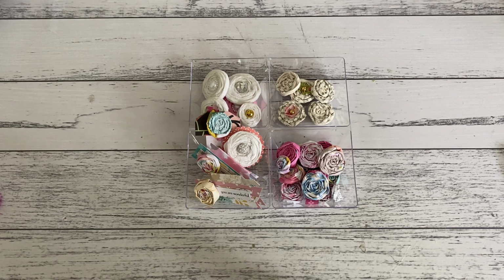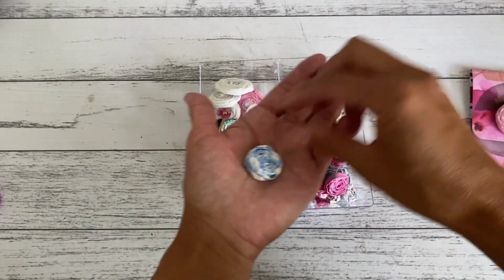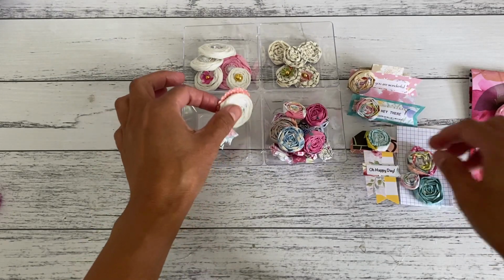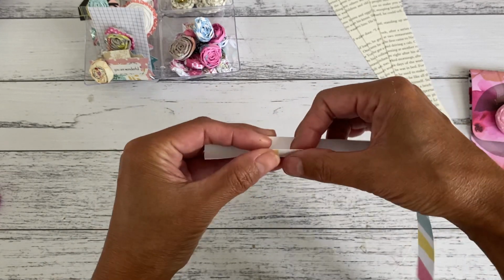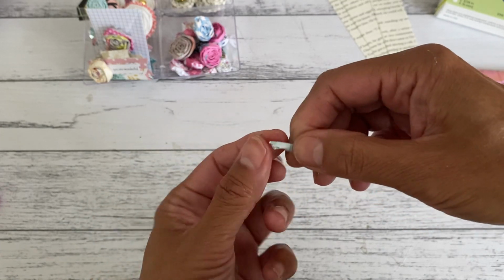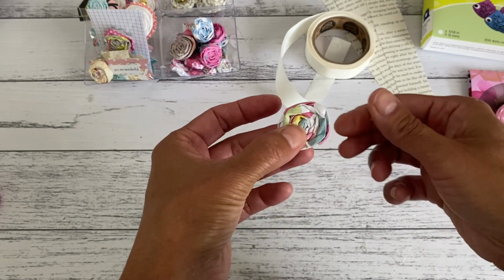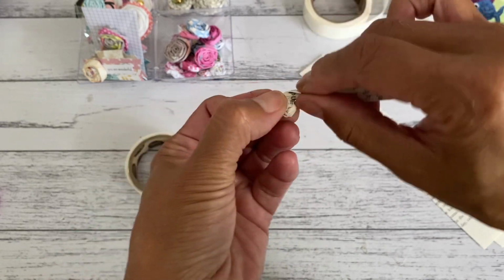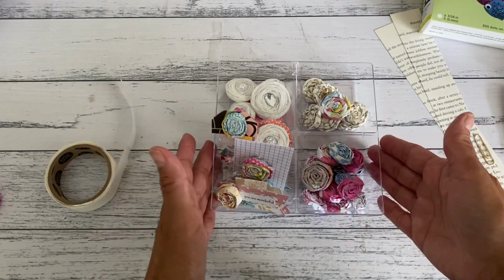✅ FUN & EASY ✅ DIY Twisted Paper Rolled Flowers | Use Paper Scraps, Book Pages, Crepe Paper, Fabric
Use lightweight paper to create these paper flowers, the paper will twist and rolled better.

Create these fun and easy DIY Twisted Paper Rolled Flowers. Great for embellishments or to add to any crafty projects.
Great for beginners too

You can find GLUE DOTS on AMAZON
If you are in Australia
Spotlight Stores
Bunnings
Officeworks

MY LINKS
My Etsy Store